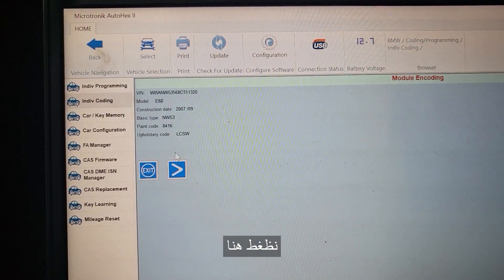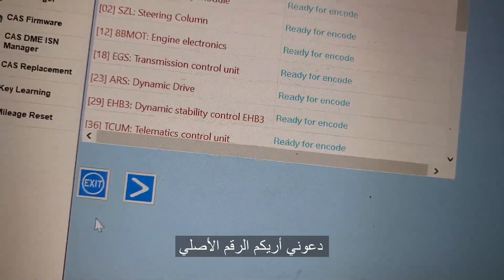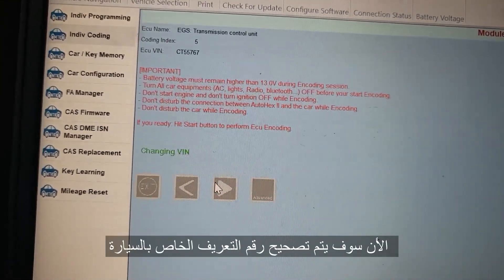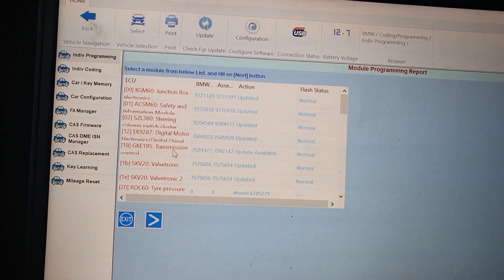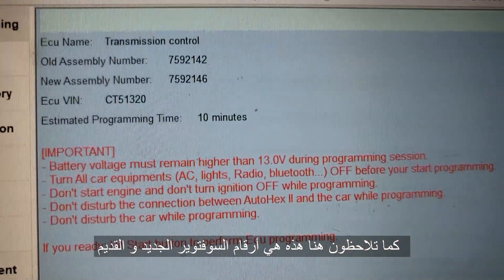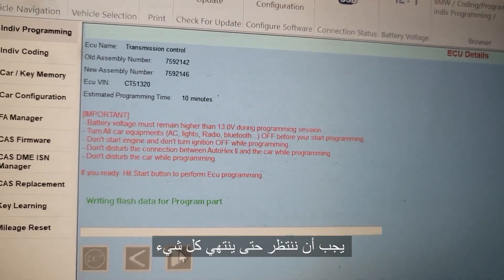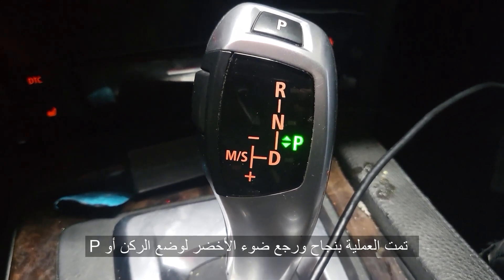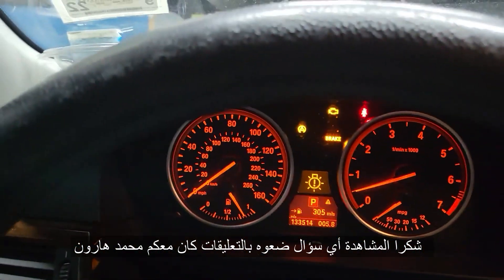TRANSMISSION PROGRAMMING AND CODING BMW 5 SERIES برمجة ناقل الحركه الاوتوماتيكي على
BMW Accessories
Hello, today we are going to see how to program the transmission on bmw cars. This BMW is an E-SERIES more precisely the E60 550i 2008. We are going the use the famous programming tool Autohex🎛️. This tool handles BMW cars very well and it's friendly to use.
First we are going to do coding to correct ✔️the VIN number on the used transmission. Then we proceed with programming to update the TCM to the latest software available.

اليوم سنرى طريقة برمجة ناقل الحركه الاوتوماتيكي المستعمل على سيارات BMW خصوصا سلسله E-SERIES.
سوف نستعمل المبرمجة AUTOHEX الغنية عن التعريف.
اولا لابد من عمل coding لتغير رقم التعريف الذي يأتي على ناقل الحركه الاوتوماتيكي المستعمل بعد ذلك سوف نقوم بالبرمجة لتحديث سوفتوير ناقل الحركه إلى أخر اصدار.